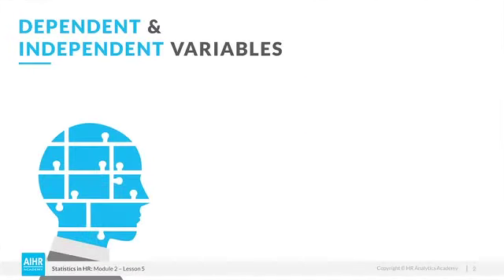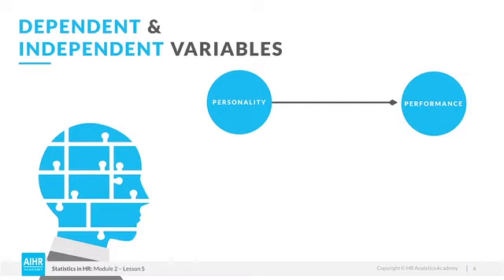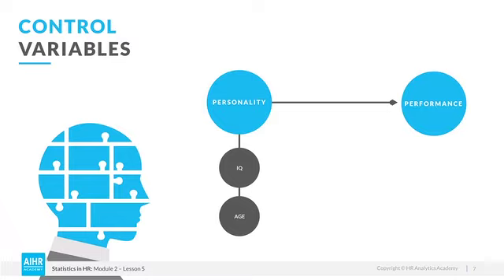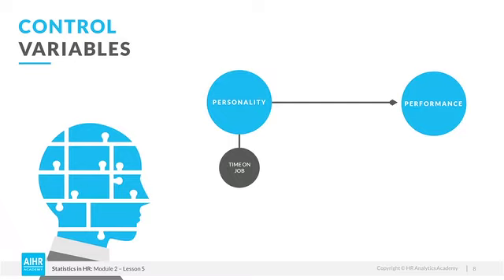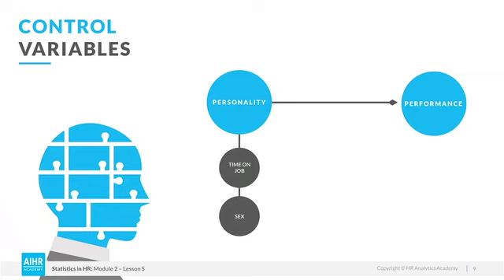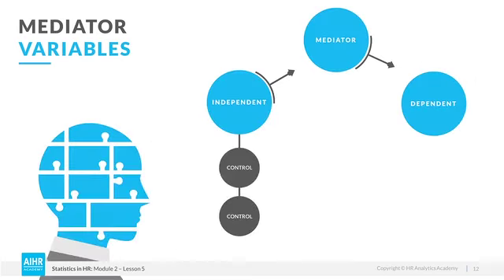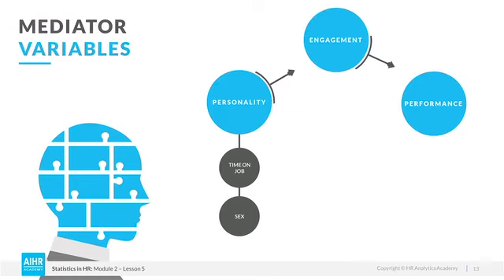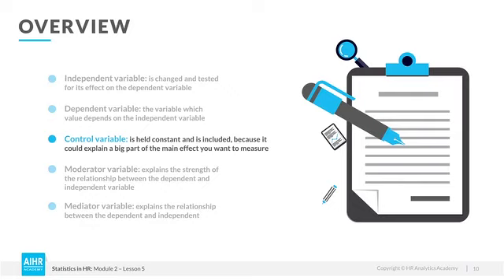Statistics Module 2 Lesson 5 Dependent & Independent Variables